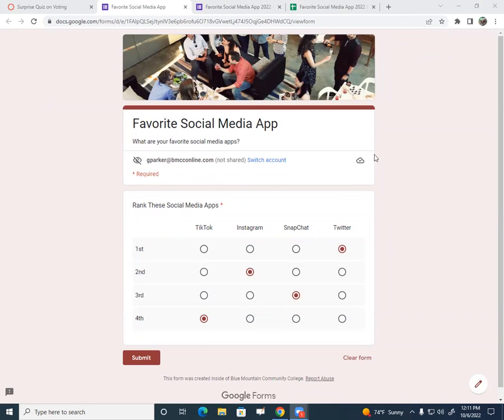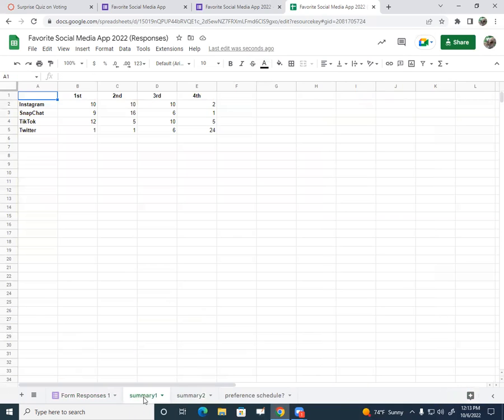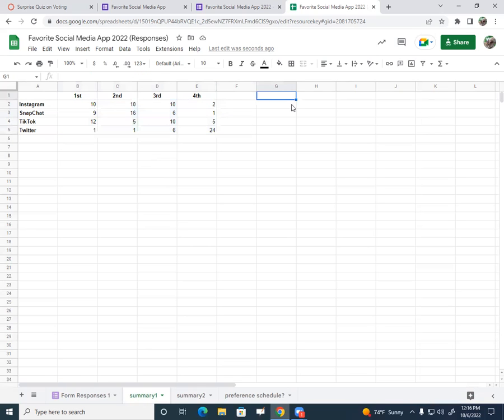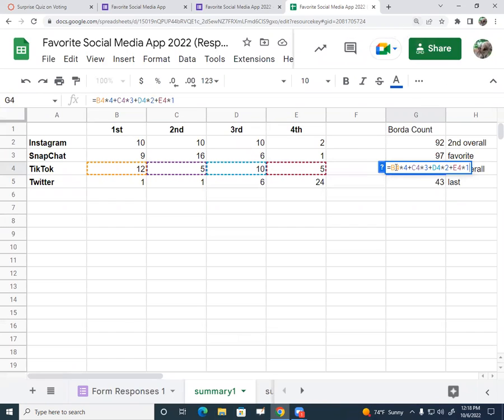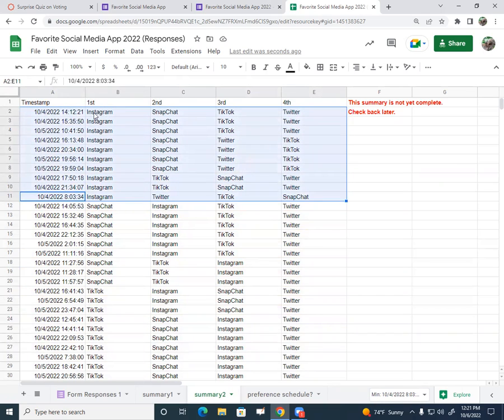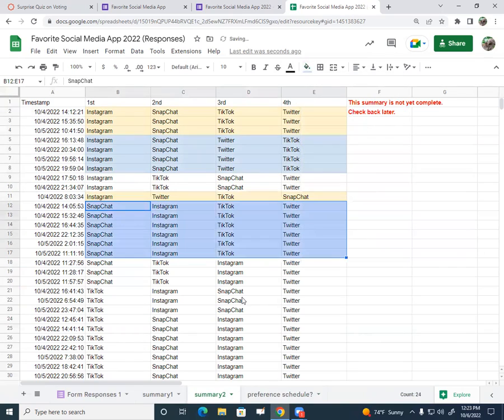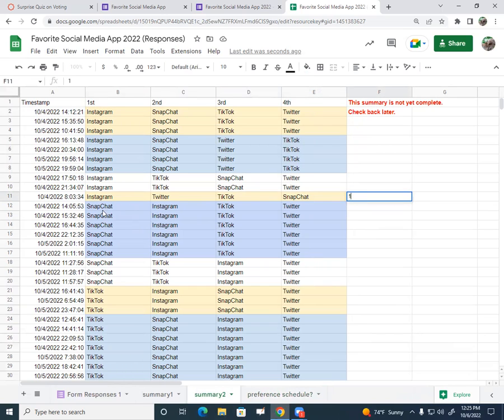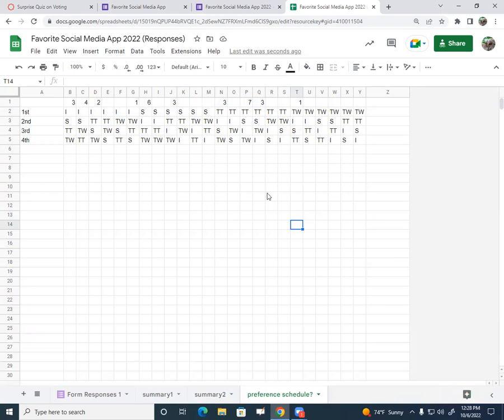MTH105 summarizing votes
MTH105 Math in Society
Summarizing votes with a spreadsheet